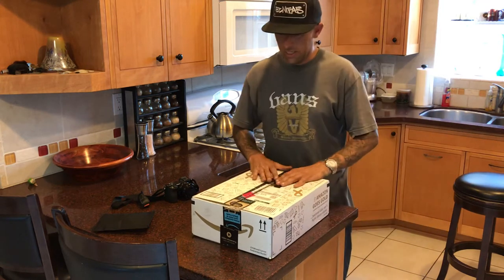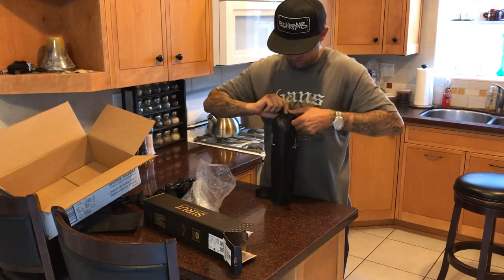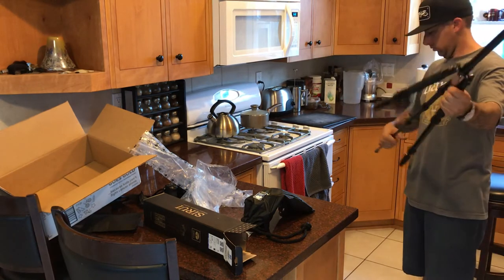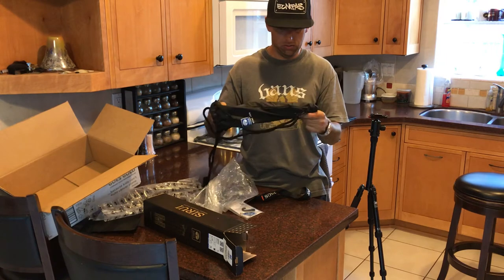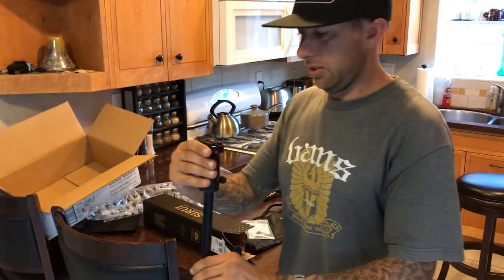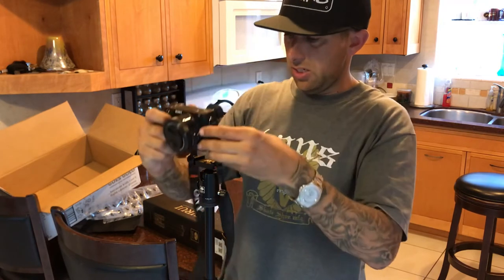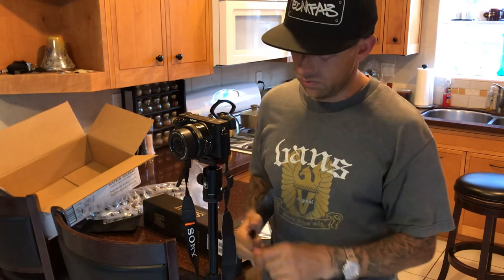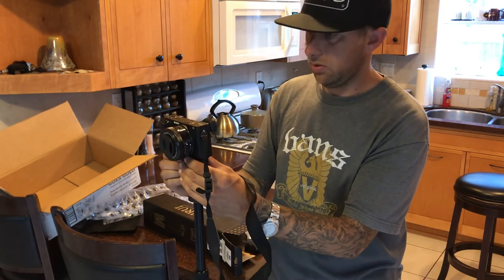Unboxing The Sirui T-005x Tripod And My First Impression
I wanted a small, lightweight, rugged tripod to go with me on backpacking adventures to prop my Sony A6500 camera on. I didn’t want to spend the extra 100 on the carbon fiber version, so all aluminum it was- for half the price.